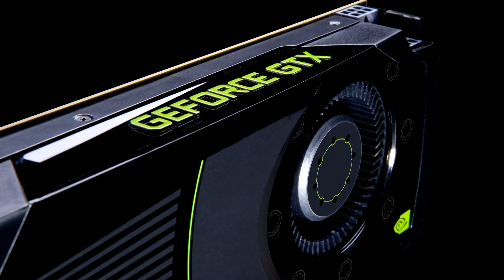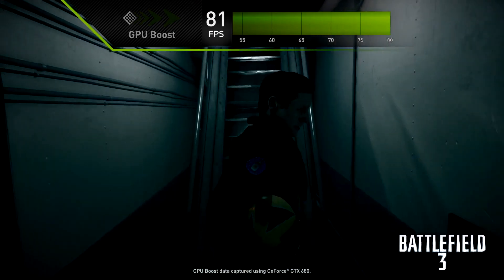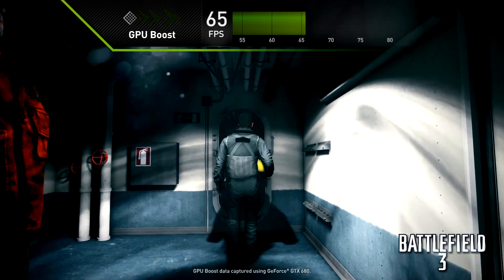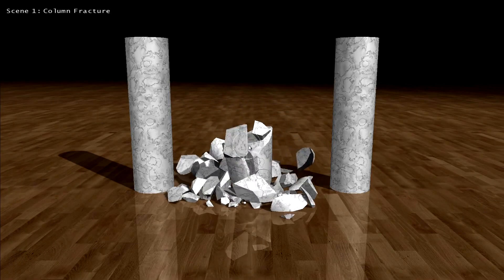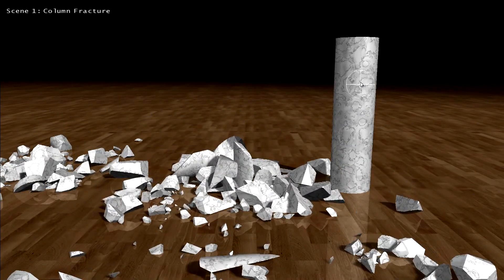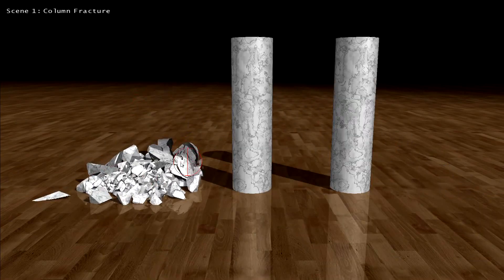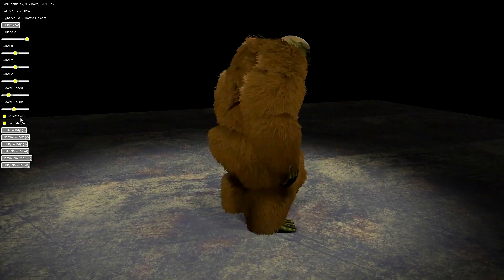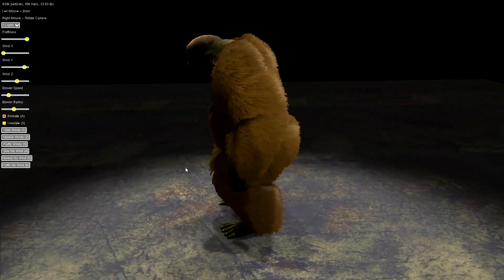Introducing The GeForce GTX 680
The GeForce GTX 680 is the fastest and most power efficient GPU ever built. GPU Boost dynamically boost clock speed for extra performance. New FXAA and TXAA modes eliminate jaggies. And NVIDIA Surround lets you game on three monitors from a single GPU.